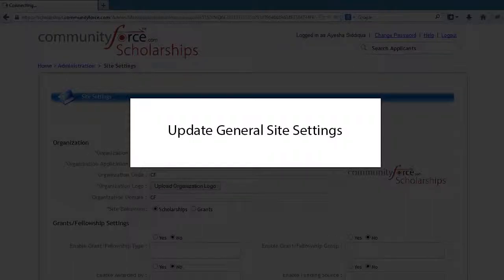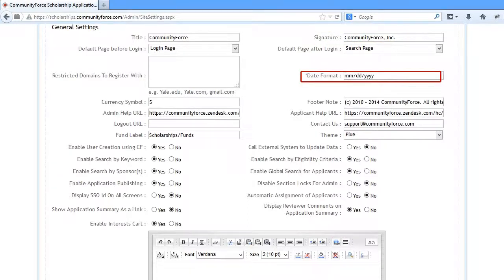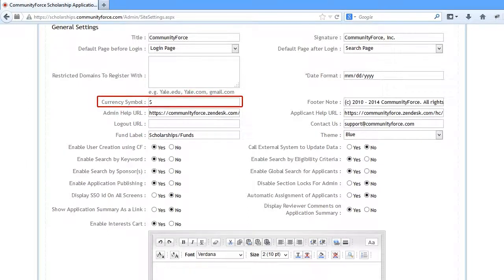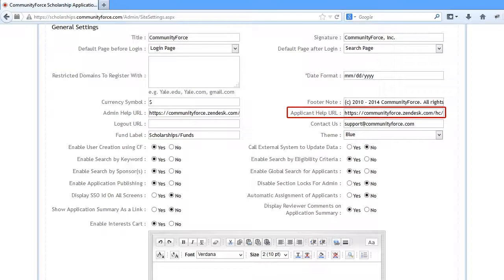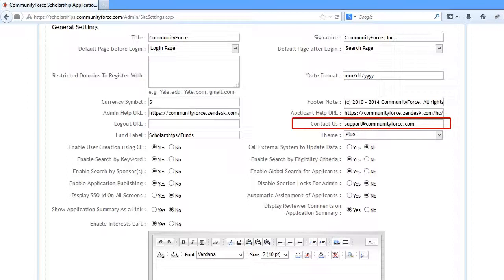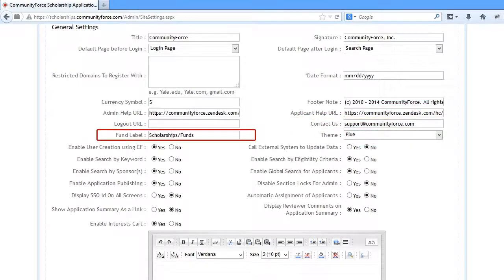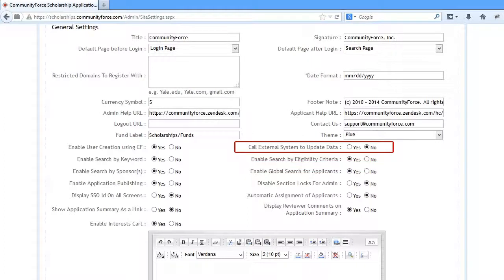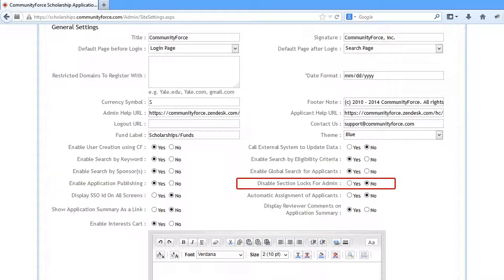1.4 Update General Site Settings